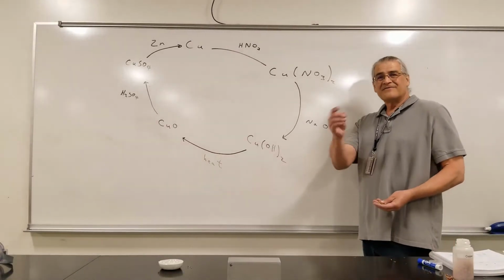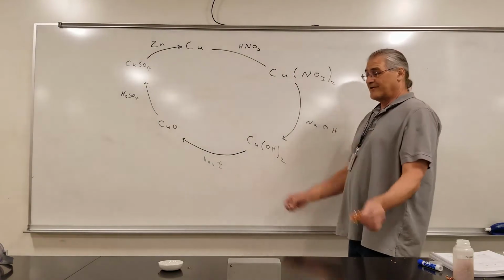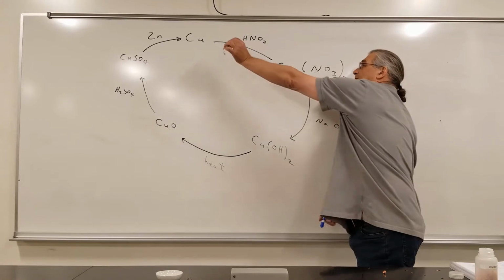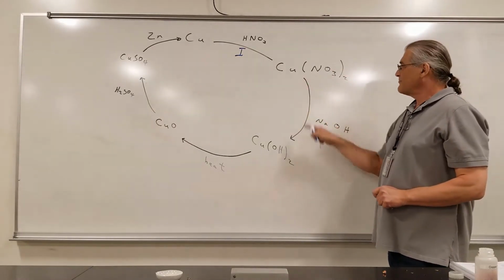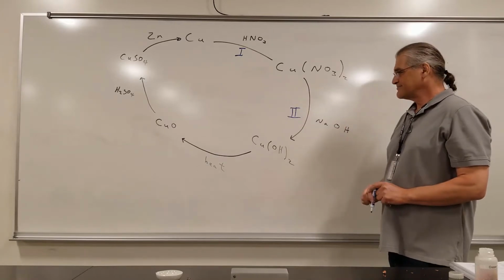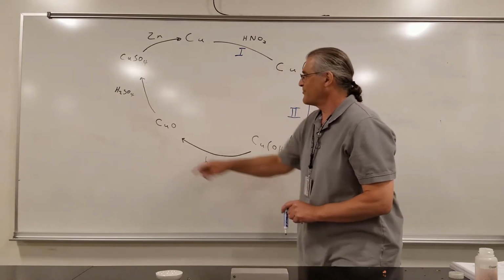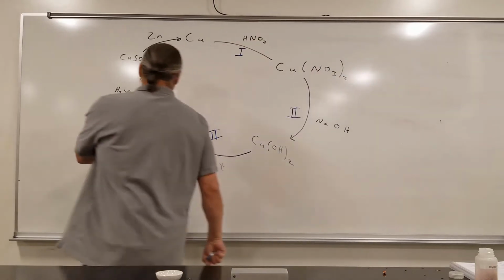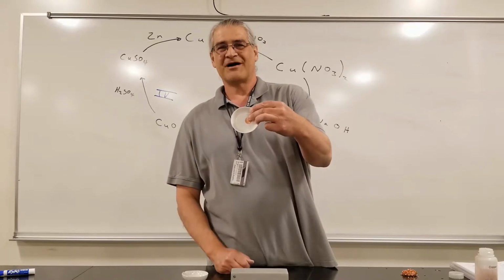Chemical Reactions with Copper